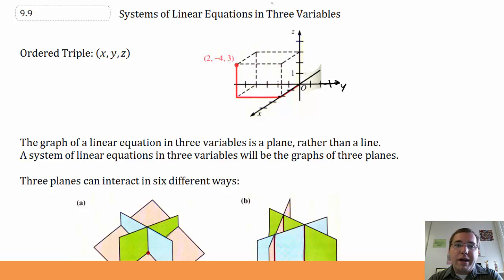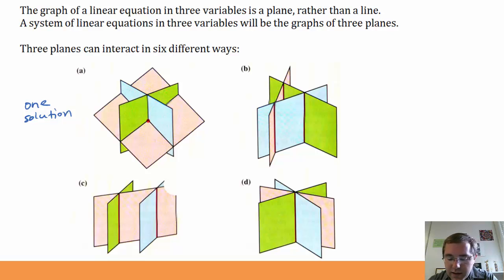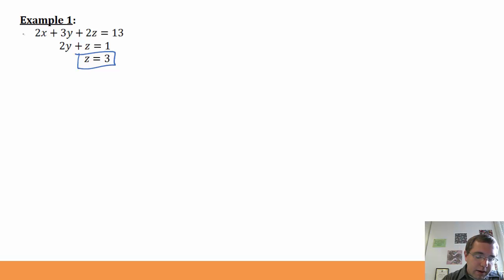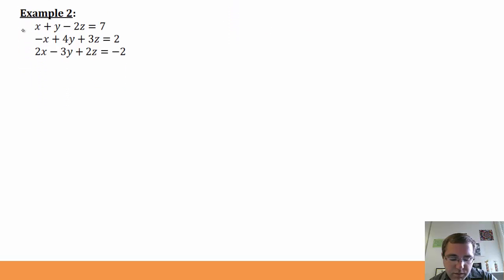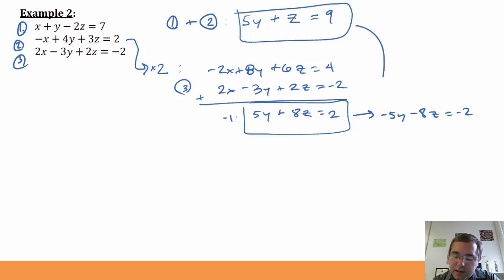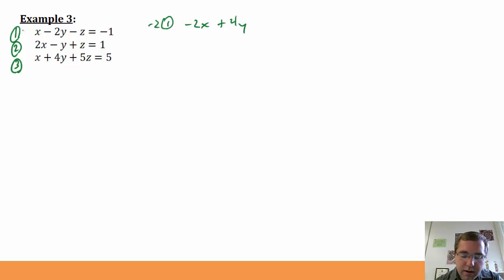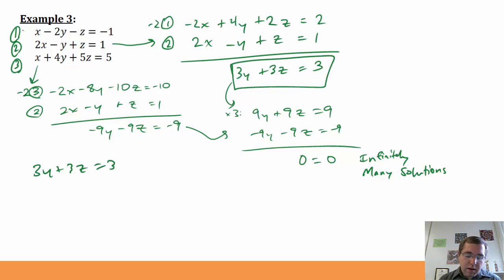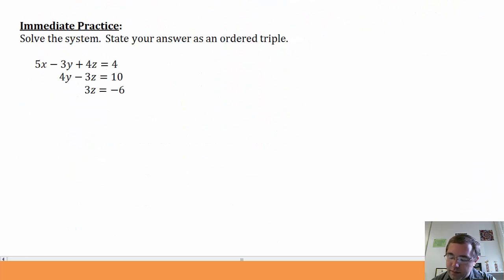ALG350 9-9 v2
Section 9.9: Systems of Linear Equations in Three Variables